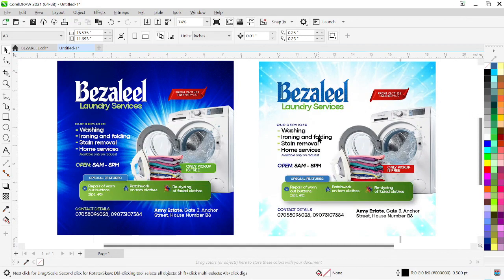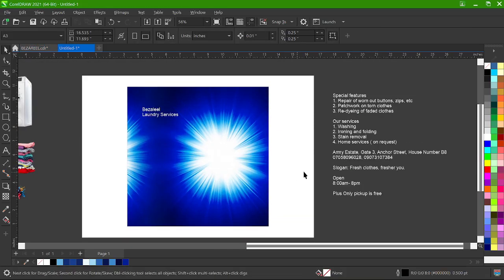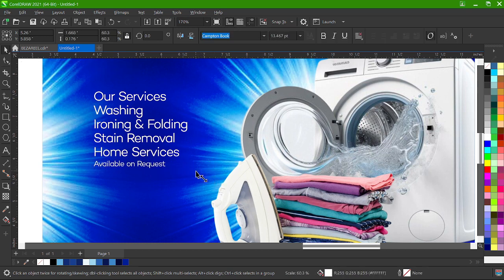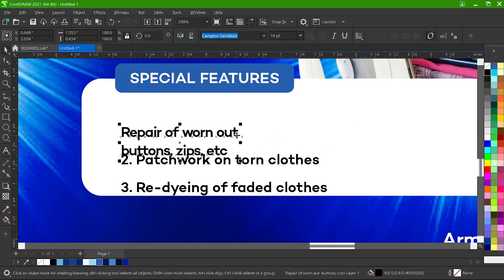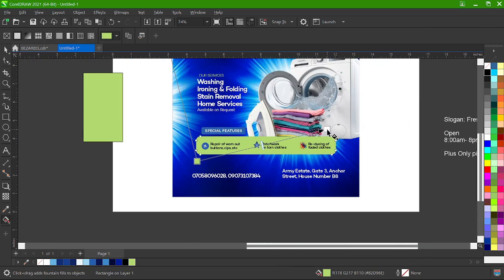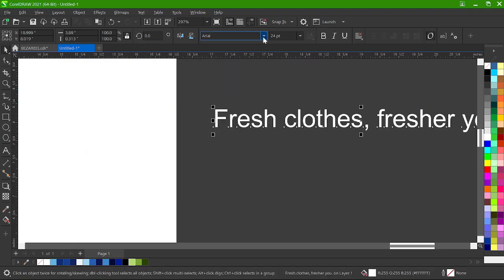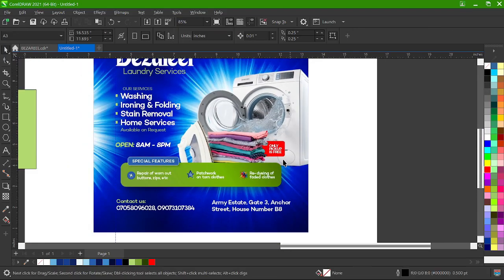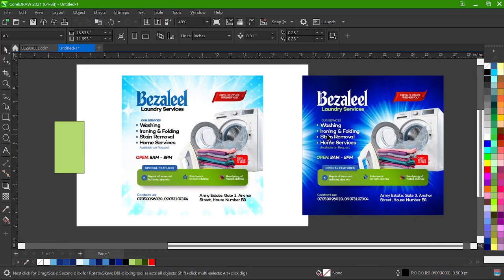How to Design a Professional Laundry Flyer in CorelDRAW | CorelDRAW Tutorial for Beginners 2025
Welcome to another powerful design tutorial!
In this video, I’ll walk you through how I designed this professional laundry flyer for Bezaleel Laundry Services using CorelDRAW. Whether you're a beginner or a seasoned designer, this step-by-step tutorial will help you master layout composition, text styling, and integrating photo elements effectively.

🔧 What you’ll learn in this video:

1. How to arrange flyer elements with balance

2. Typography tricks to make your text pop

3. Using color schemes that sell

4. Adding professional visual effects in CorelDRAW